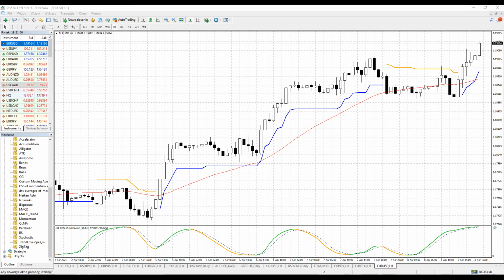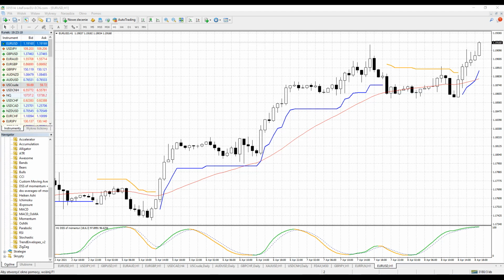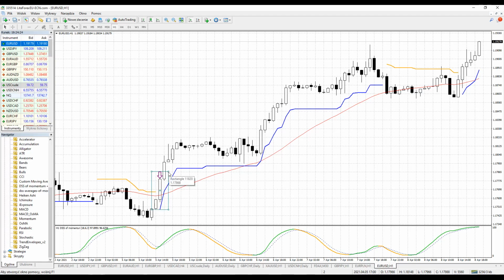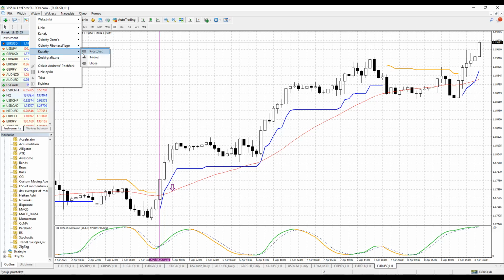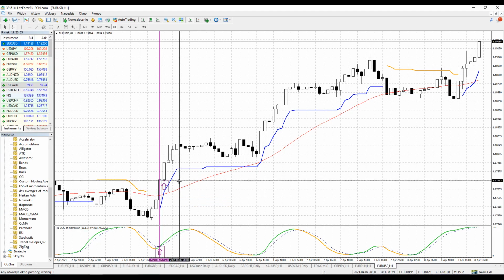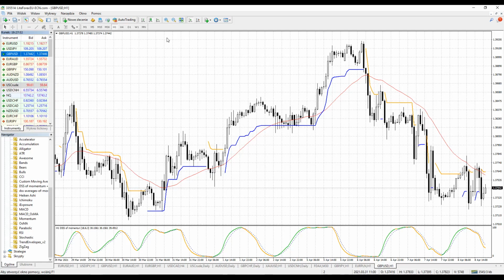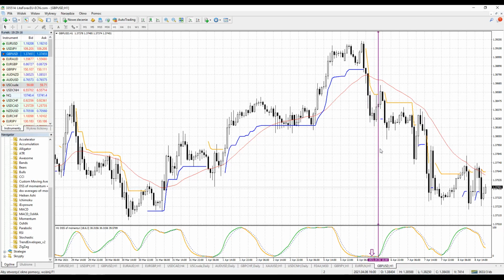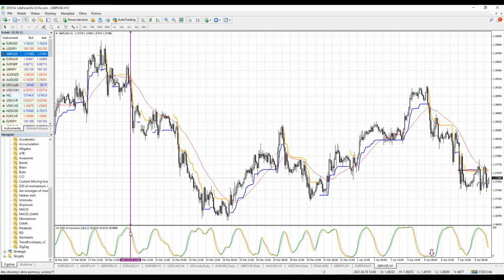The most profitable scalping strategy - Forex Scalping strategy Bali WINRATE 89% | LiteFinance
Important! Note that the indicators in the Bali trading strategy are selected so that they provide an early signal buy and sell. This gives a trader more time to confirm the market moves and check the fundamental factors.

MA is a standard MT4 tool, the rest two indicators can be obtained for free in the archive via this To add them to the trading terminal, in MT4, click on the “File – Open data folder”. Next, follow the directory MQL4/Indicators. Past the indicators into the folder and restart the platform.

Risk Warning: Trading on financial markets carries risks